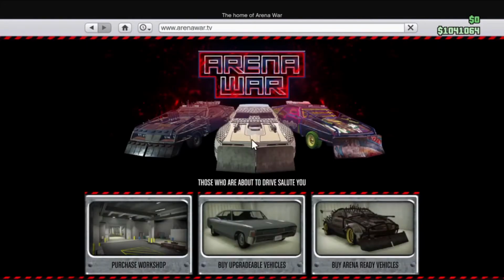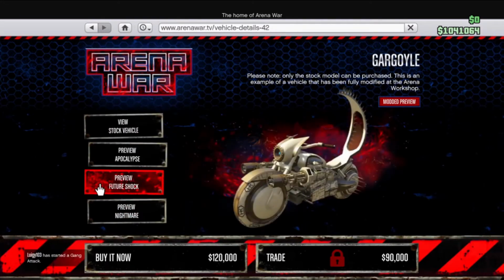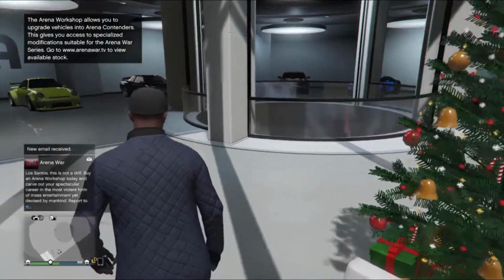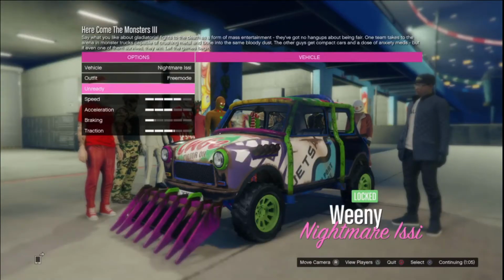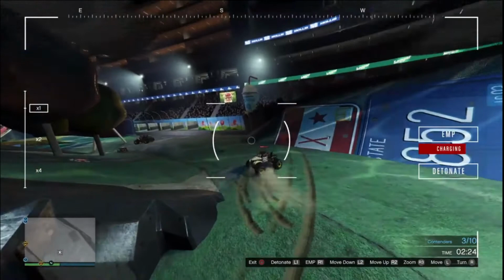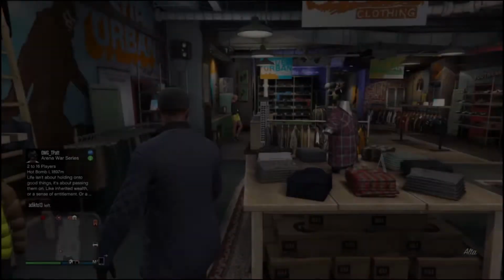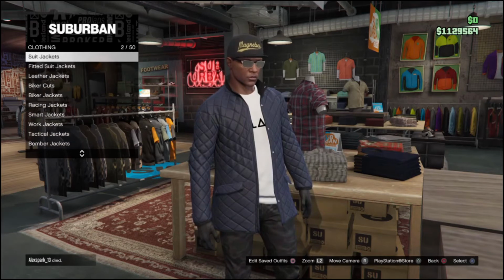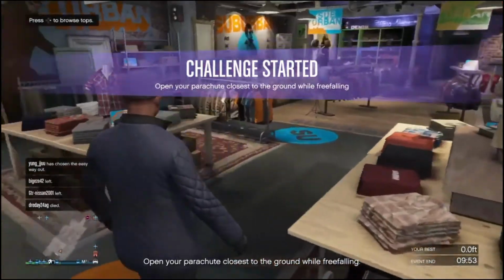GTA V Online - Arena War DLC Showcase